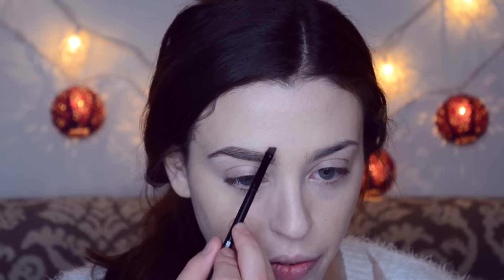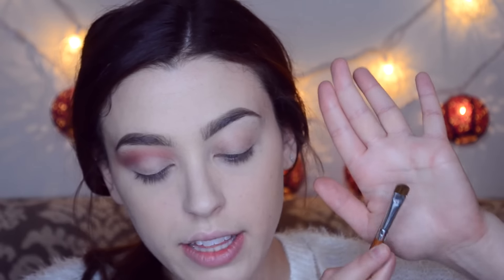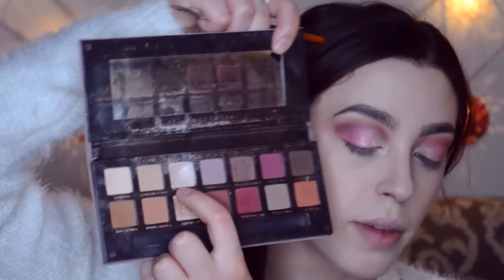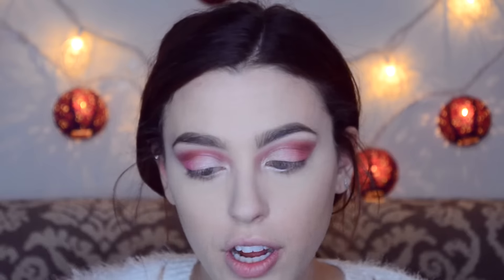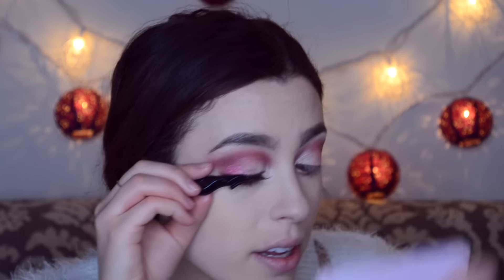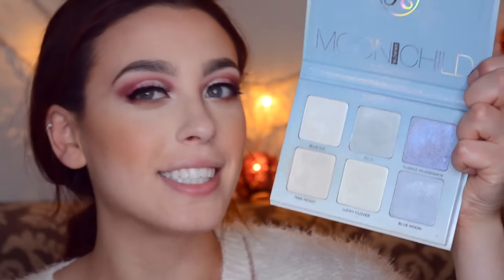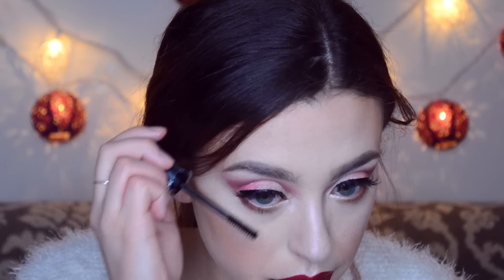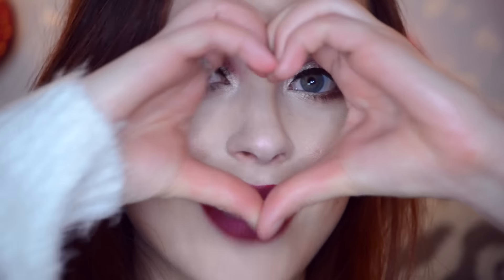Valentines Day Makeup Collab with Stacey Lynn!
If you recreate my look please tag my on instagram- DanimaraYoutube and I'll repost you :)